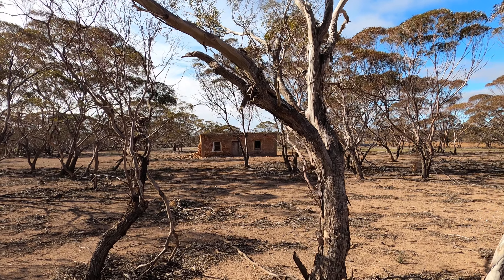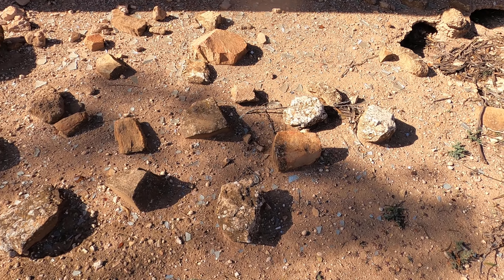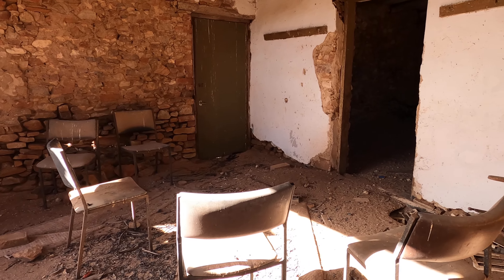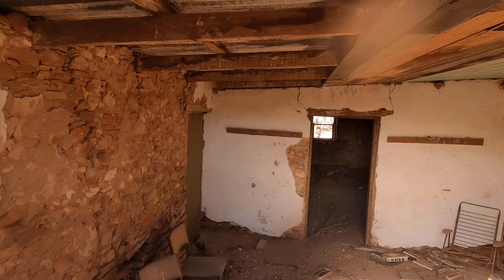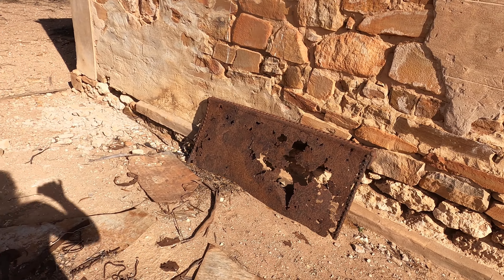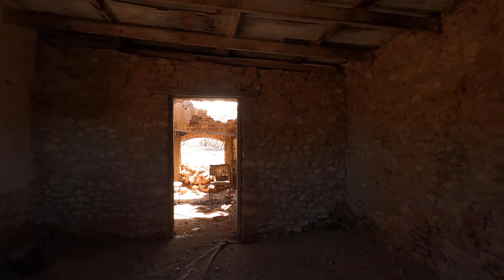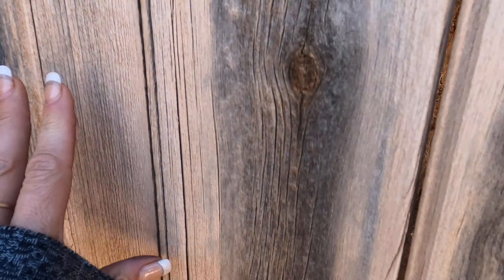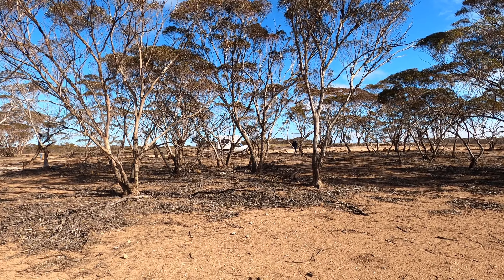**BEAUTIFUL BRICKWORK**ABANDONED**SOUTH AUSTRALIA**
Capturing history for all to share before all you will see is a pile of rocks!